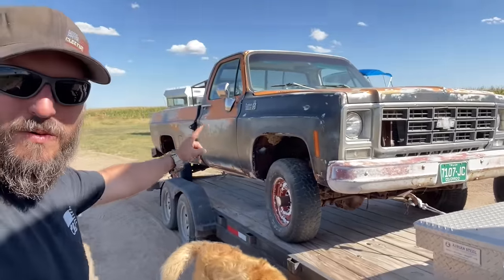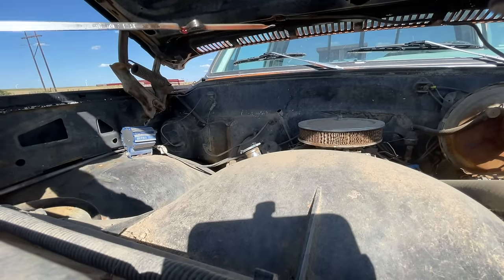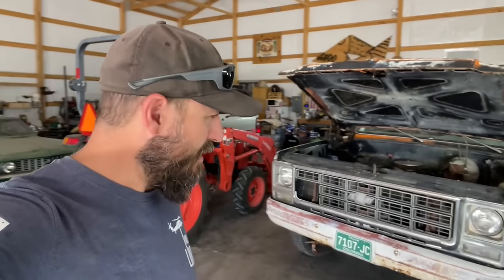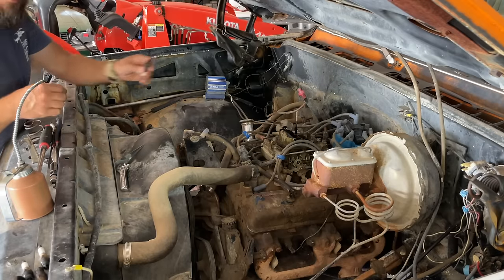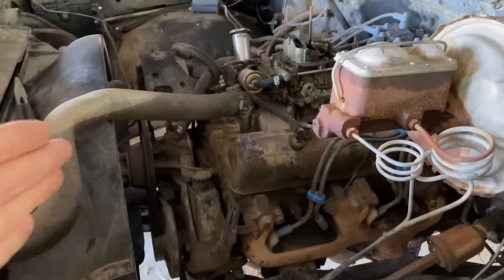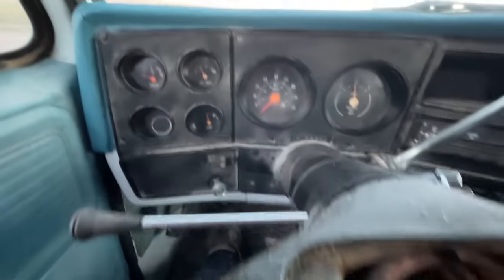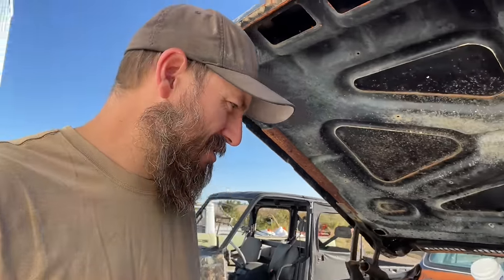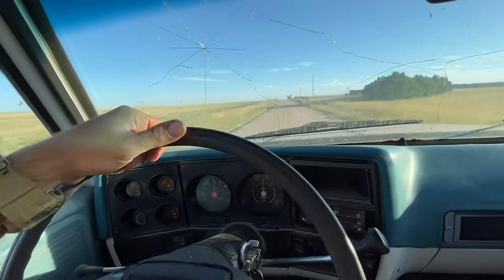79' K10 ABANDONED FOR OVER 20 YEARS! (can I even get it running)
Re-Upload!! (video was deleted)
our first video of reviving this 1979 Chevy K10 Pickup!  can we get it back on the road? RoadKill Style